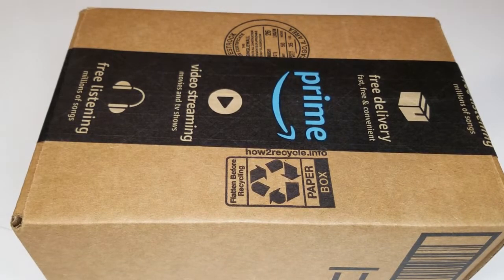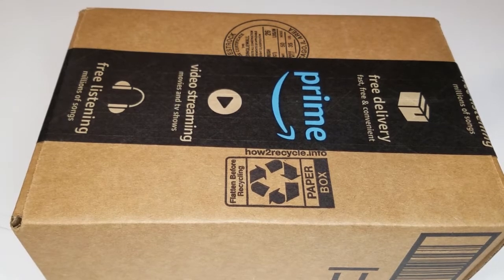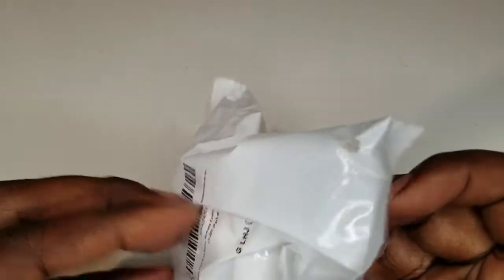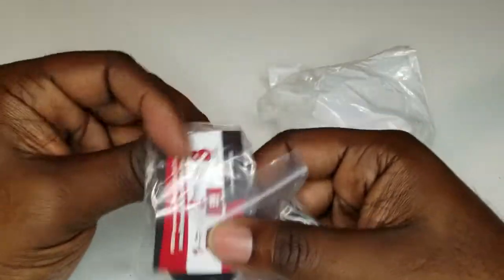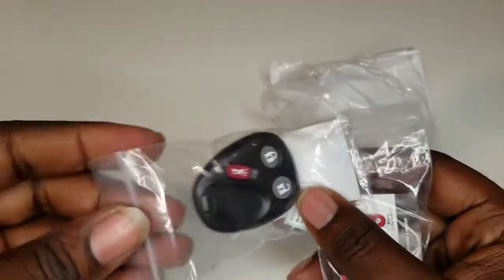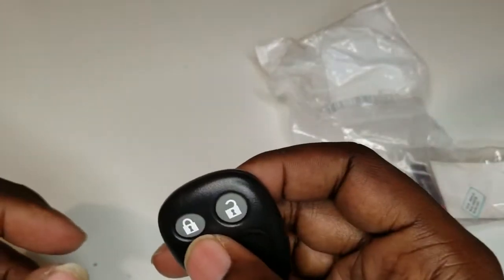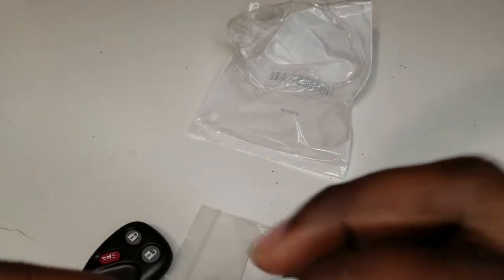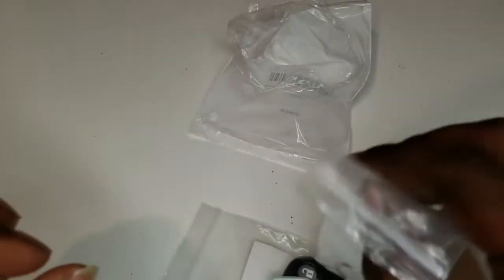UNBOXING TAHOE SUBRBAN CHEVY GMC FACTORY REMOTE KEY FOBS FOR CHEAP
Needed to buy these replacement remotes for my 2004 Chevy Suburban didn't come with any remotes when i bought it. Found these on Amazon for $15 comes with 2 remotes and batteries can't beat it. Way cheaper than the dealer, and it seems to be good quality as well.